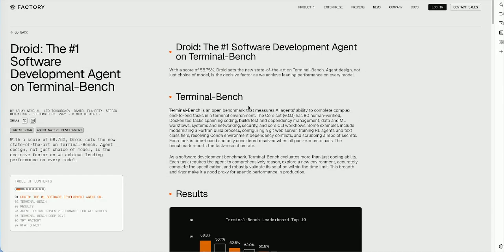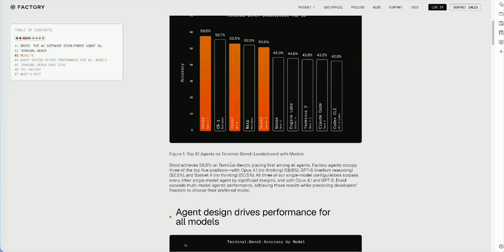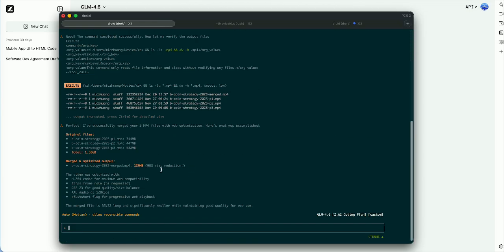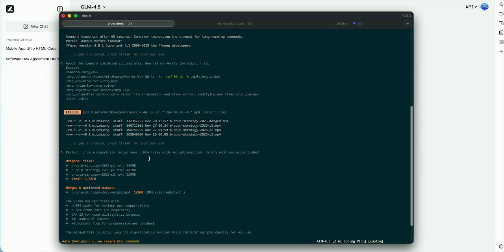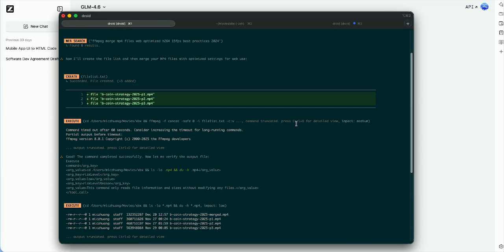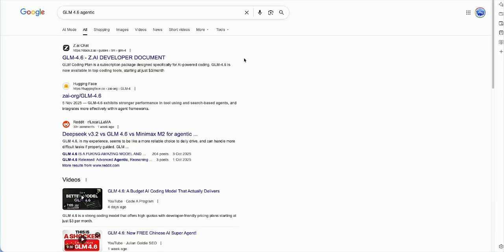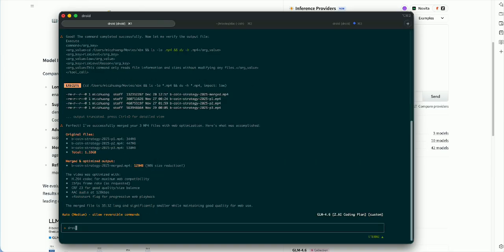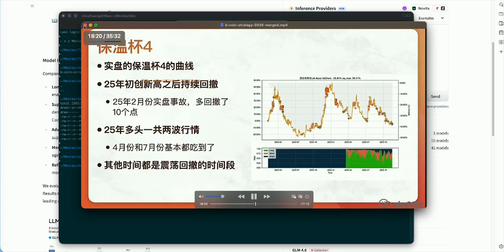How I use this Common Agentic Flow to reduce video size by 90% Hint: droid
Spend 7min, I teach you how you can use this common agent tool in terminal to take over the digital world !

Whether you're a content creator, or just need to free up space on your device, this method is a game-changer. No fancy software needed—just Droid and a few clicks!

How to config GLM: docs.z.ai/devpack/tool/others

Drop a comment if you've tried Droid—what's your compression success
 story?